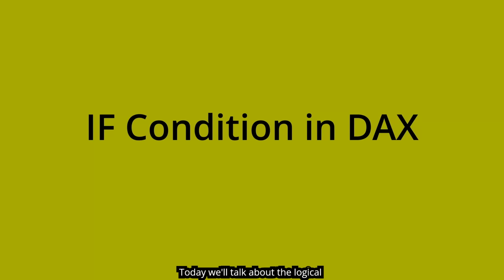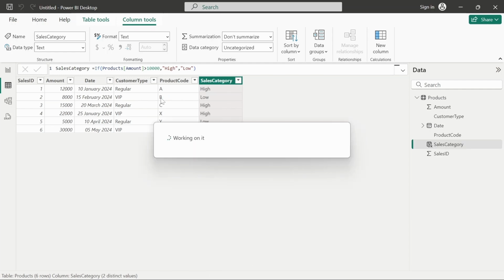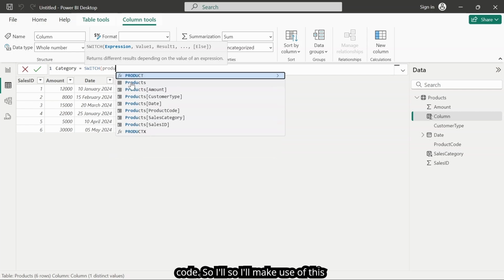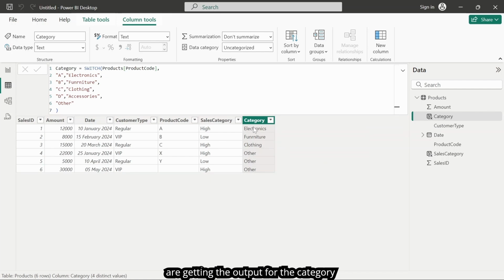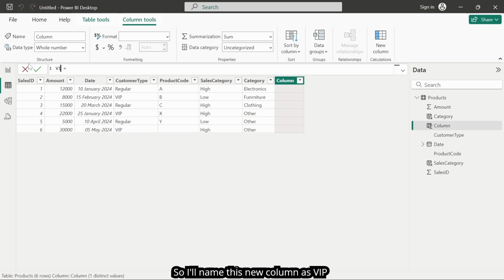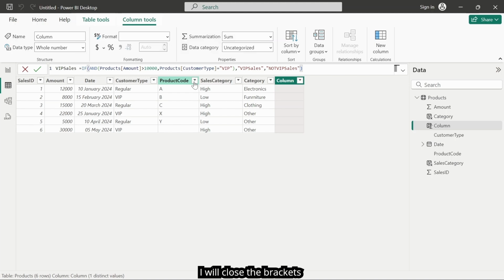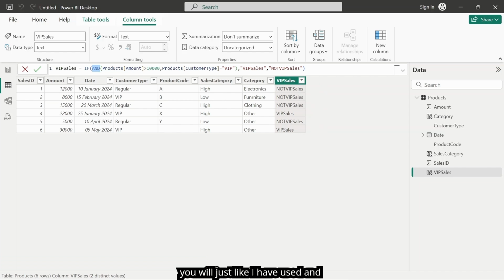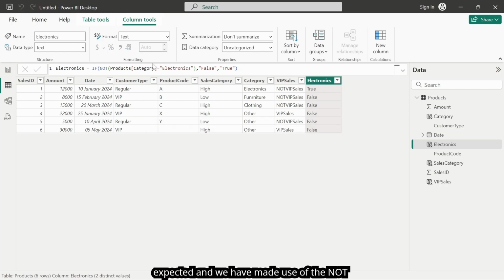Logical Function in DAX | Power BI for Beginners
Master the essential Logical Functions in DAX for Power BI in this comprehensive tutorial! Learn how to use AND, OR, IF, NOT, and SWITCH to create dynamic and powerful data models. Perfect for beginners and advanced users looking to enhance their DAX skills. Watch now and take your Power BI analysis to the next level!"